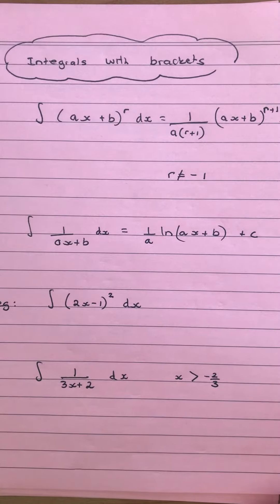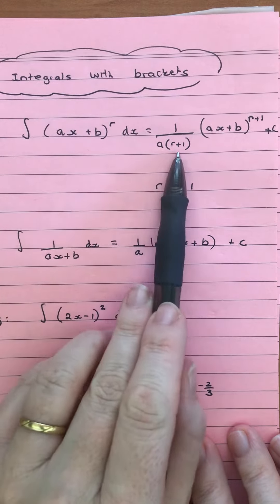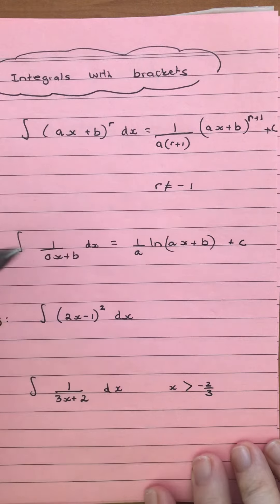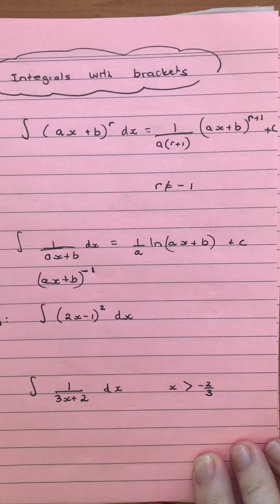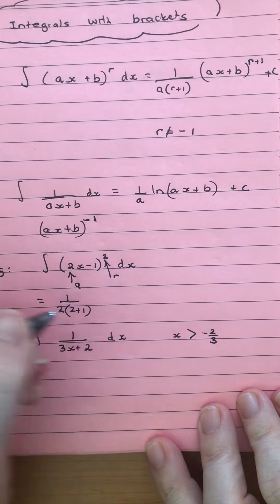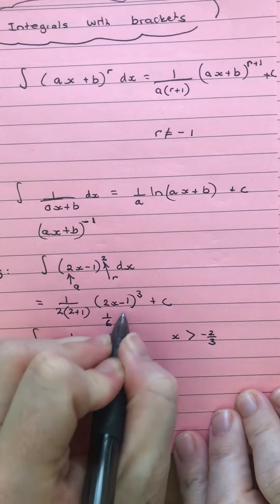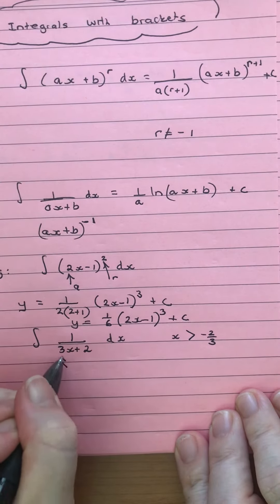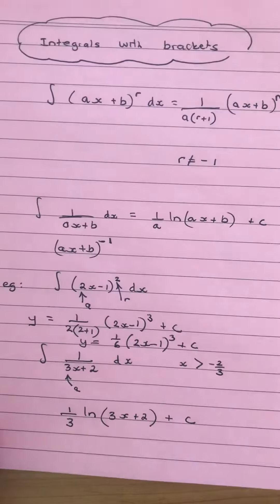How to find the integral of functions with a bracket raised to a power